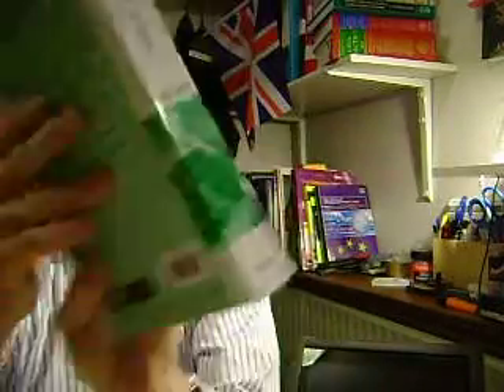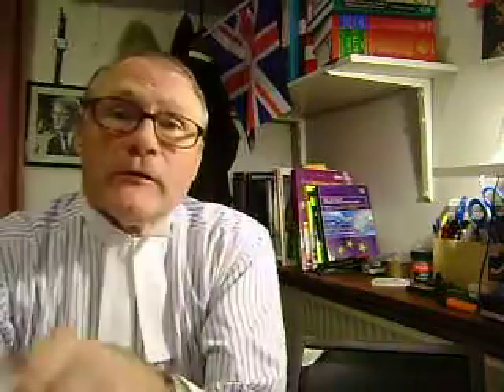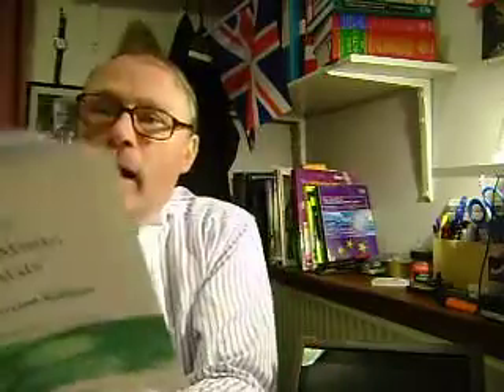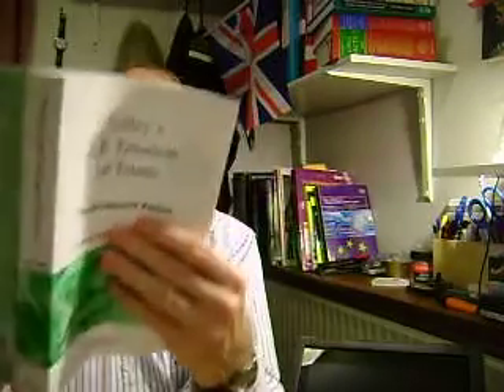Tolley's UK Taxation of Trusts 22nd ed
BOOK REVIEW

TOLLEY'S UK TAXATION OF TRUSTS
22nd edition

By Matthew Hutton

Tolley LexisNexis

THE DEFINITIVE AND PREFERRED GUIDE TO ONSHORE AND OFFSHORE TRUSTS -- NOW IN THE LATEST EDITION FROM TOLLEY'S

If you are a lawyer, or accountant, or other variety of tax advisor on the matter of trusts, both onshore and offshore, it would be unthinkable, not to acquire a copy of this twenty-second edition of 'Tolley's UK Taxation of Trusts' new from LexisNexis.  Fully revised and updated, it encompasses all the legislative developments and practice issues that have emerged since the twenty-first edition was published.

In the author Matthew Hutton's words, the book 'explains the UK taxes to which trusts, whether resident in, or outside the United Kingdom, can be liable'.  Tax mitigation may not be the driving force, he says, but tax implications which, for example, inform decisions regarding the adoption or continuation of a particular type of trust are covered in detail.

Although the focus of the guide is taxation of trusts, rather than tax planning through trusts, certain individual chapters do deal specifically with tax planning.  Chapter 6, for example, is about 'Starting a Trust: Tax and Tax Planning.  Chapters 16 and 17 which deal with running a trust and ending a trust respectively, also centre on matters of tax planning.  These sections of the book are to be found in Part I with its twenty chapters on UK Resident Trusts.  Part II -- the final five chapters -- provides a basic overview of Non-UK Resident Trusts.

New material for 2012-13 reflects all new developments since the previous year,  including decided cases and compliance issues, bearing in mind what the author refers to as 'the continuing struggle of the Conservative/Liberal Democrat coalition Government to deal with the nation's financial deficit'. Also included is the proposed comprehensive statutory test for residence in 2013/14 -- and of course much more.

The book is a treasure trove of clear and clearly accessible advice on what can often be a bewildering subject -- and a useful research tool as well, with its extensive tables of cases, statutes and statutory instruments.   The no less than six appendices include HMRC documents, statements and press releases and also Form SA900 -- Trust and Estate Tax Return.  Changes in the law have been taken into account as at July 2012, which makes this edition one of the most reliable and current statements  available to date on the taxation of trusts.